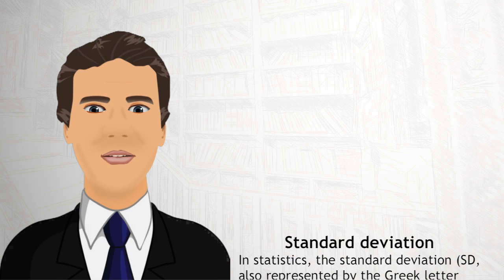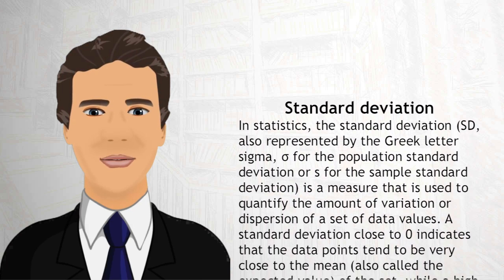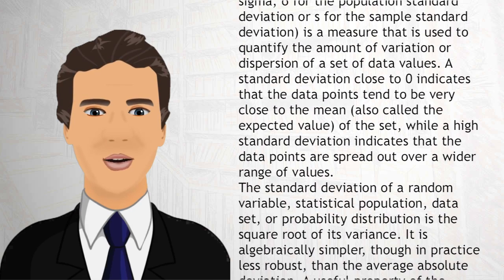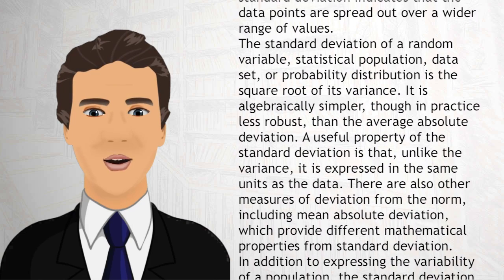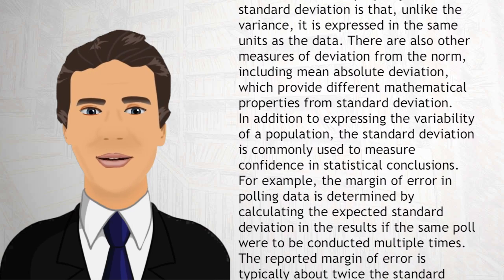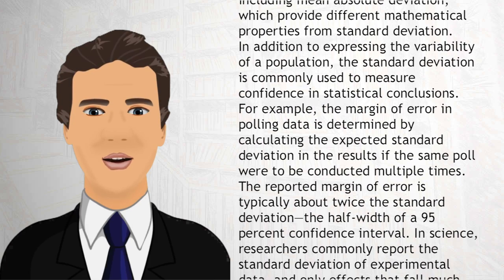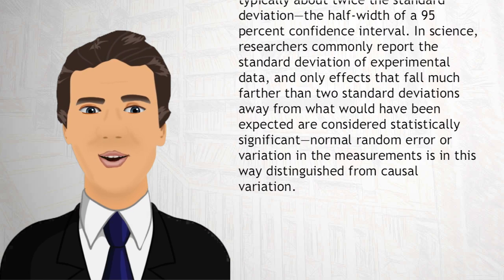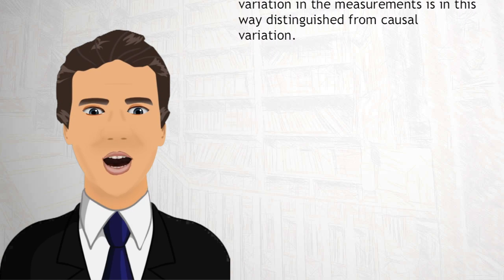Standard deviation - Wiki Videos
In statistics, the standard deviation (SD, also represented by the Greek letter sigma, σ for the population standard deviation or s for the sample standard deviation) is a measure that is used to quantify the amount of variation or dispersion of a set of data values. A standard deviation close to 0 indicates that the data points tend to be very close to the mean (also called the expected value) of the set, while a high standard deviation indicates that the data points are spread out over a wider range of values.